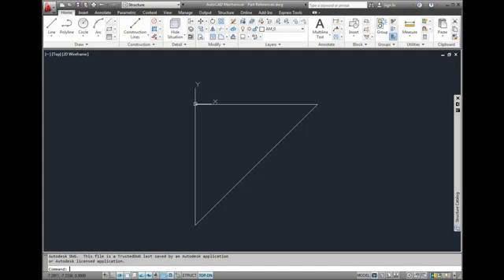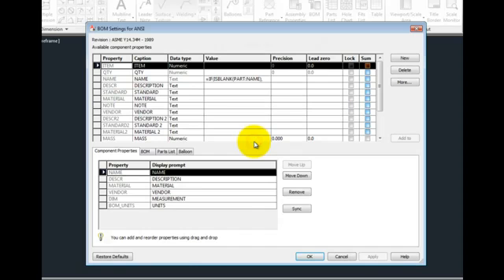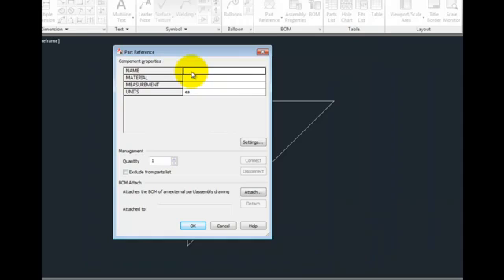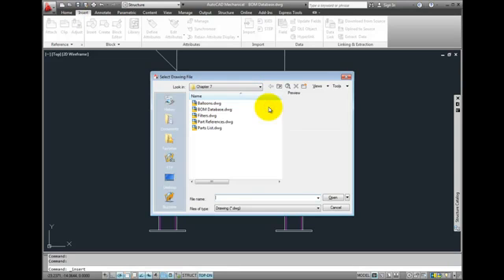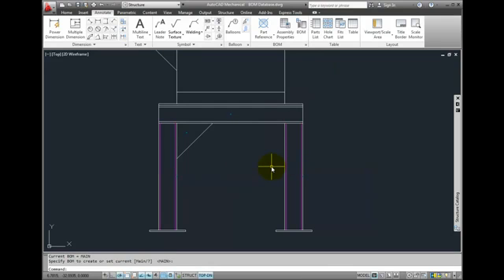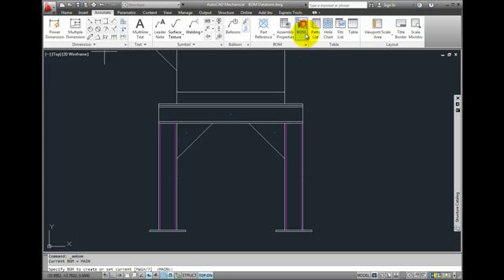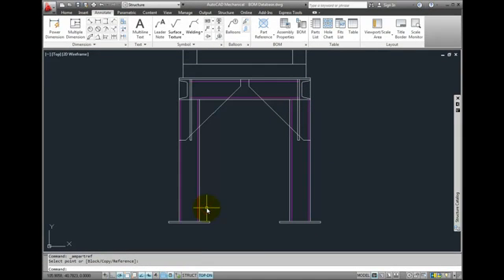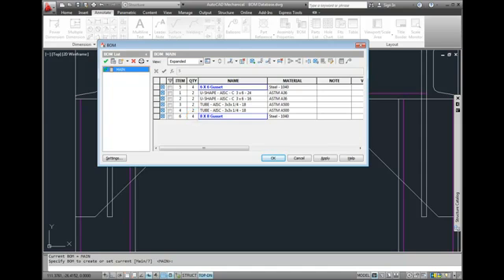AutoCAD Mechanical 2012 Tutorial - Creating and Editing Part References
Adding and modifying bill of material data to blocks and other objects. Demo video from the AutoDesk Mechanical 2012 Tutorial Series.